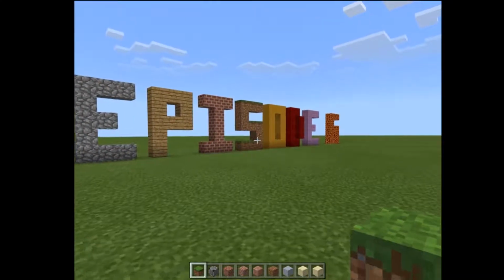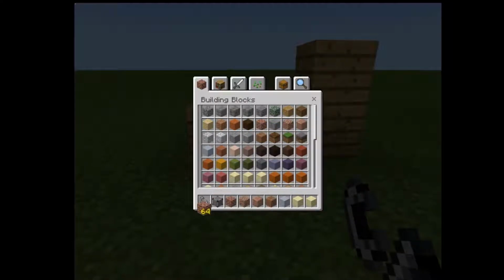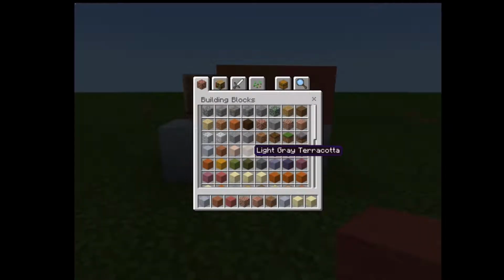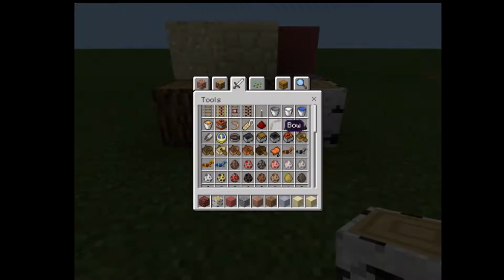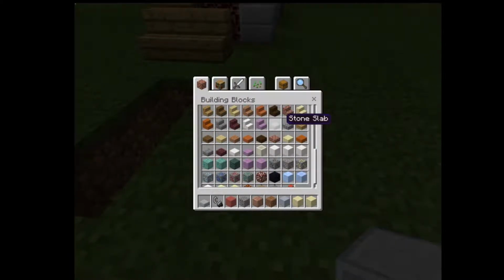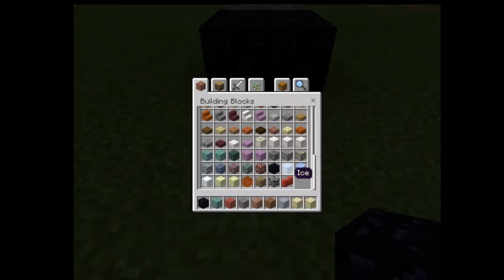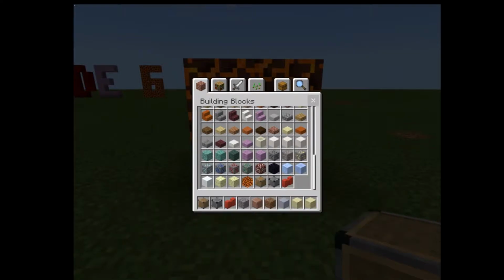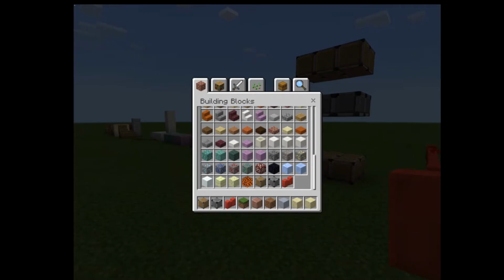Minewhat? Season 1: Episode 6 (Inventory, Part 1: Building Blocks)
A teacher created video series, for teachers, all about Minecraft Education Edition.

Season 1(in production): How to use Minecraft Education Edition in the classroom
Season 2 (coming soon): Examples & Ideas

Gameplay is curated from Minecraft Education Edition (Mojang & Microsoft).For more information on Minecraft Education Edition go Minecraft characters & logos owned by Mojang.

Follow Ben on Twitter @BenSpieldenner